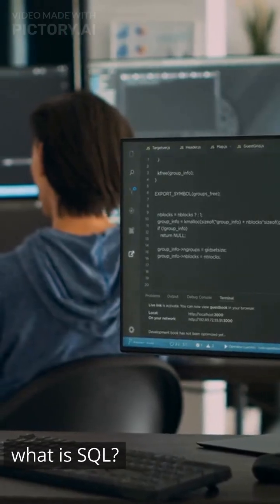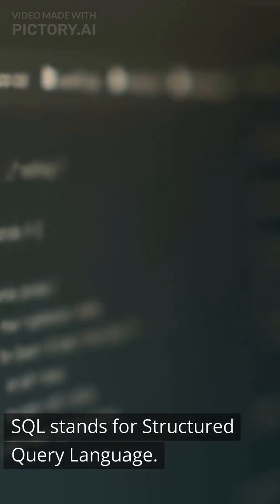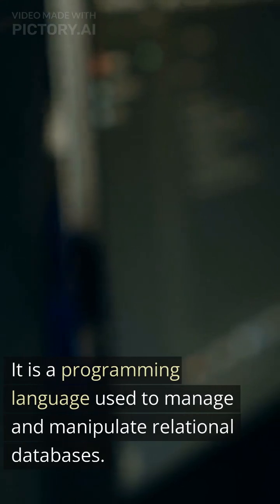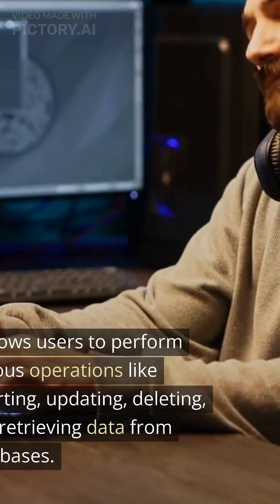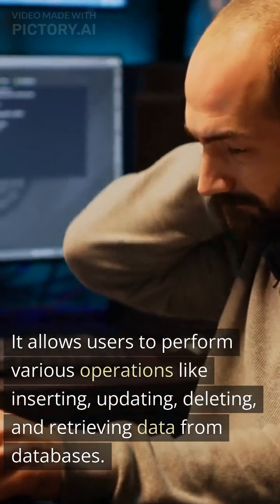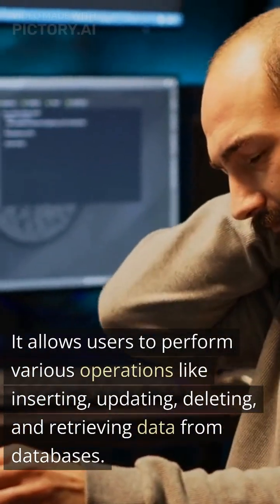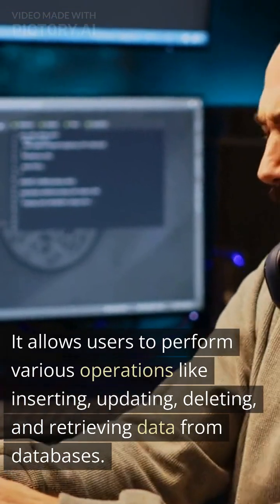SQL Interview Questions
Here are some commonly asked SQL interview questions and the answers.